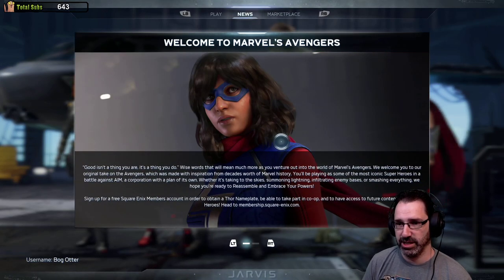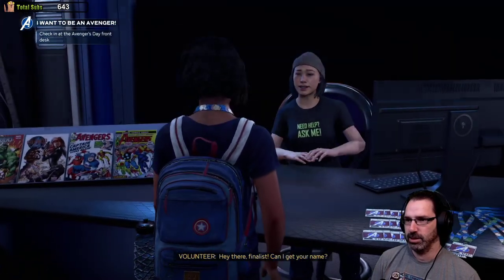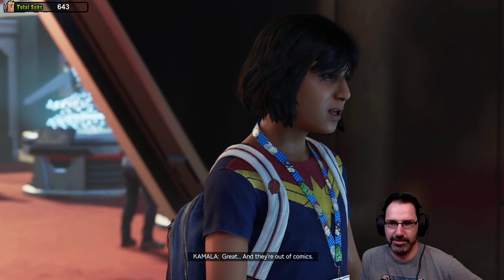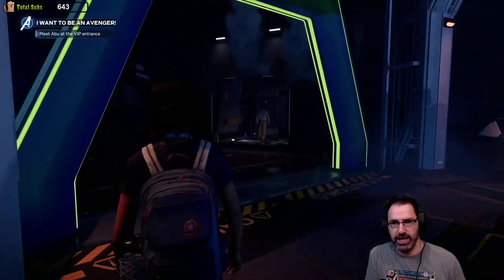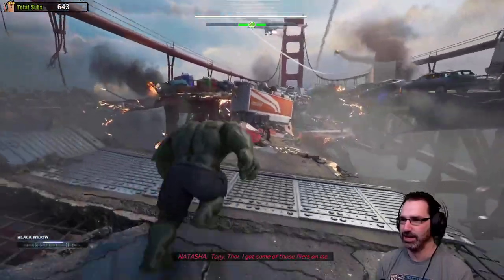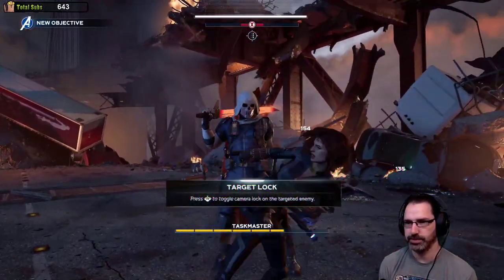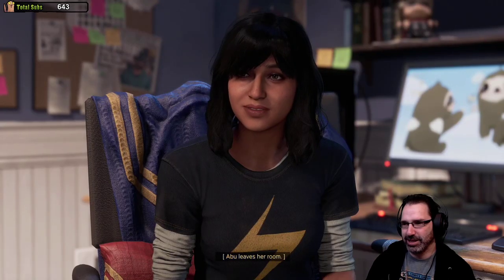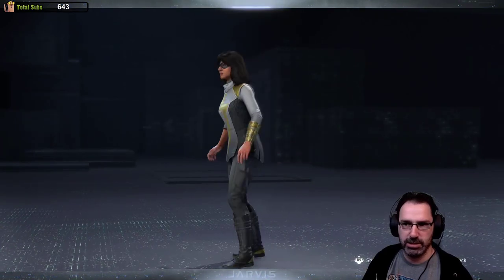Let's Play Marvel's Avengers w/ Bog Otter ► Episode 1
Bog Otter's first playthrough of Marvel's Avengers broadcasted live on Twitch. Watch Bog Otter from 10am-4pm most days over

You can get a copy of Marvel's Avengers from Humble Bundle (As an Humble Partner, Bog Otter earns from qualifying purchases.)